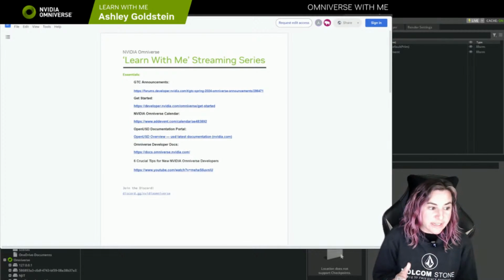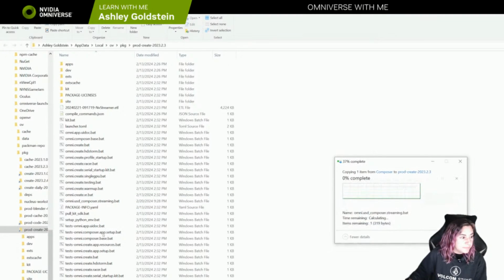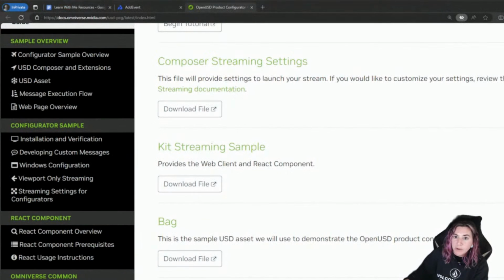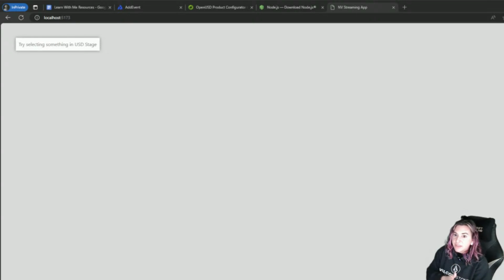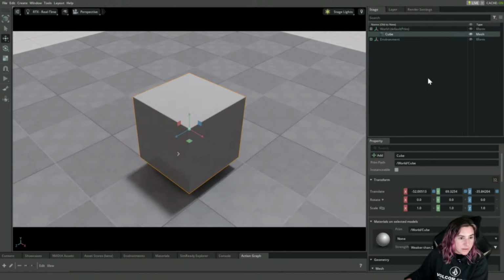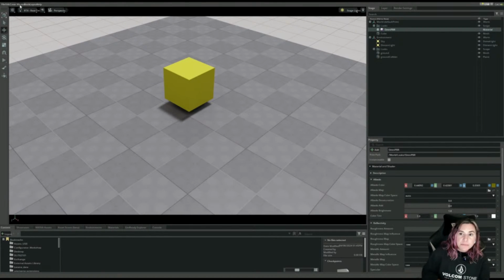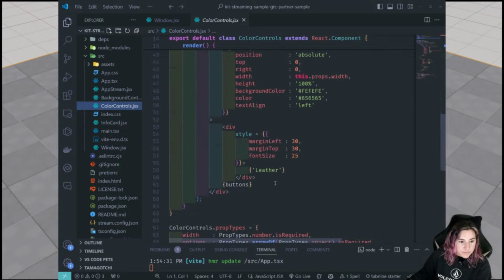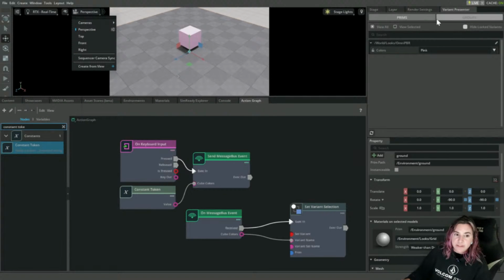Leveraging ActionGraph with OpenUSD and Omniverse for the Web | Learn With Me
Join Ashley in this Learn With Me stream as she explores ActionGraph in OpenUSD and Omniverse for a web application!